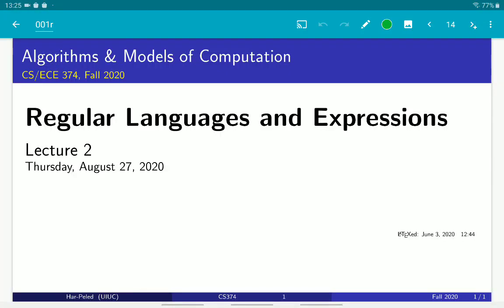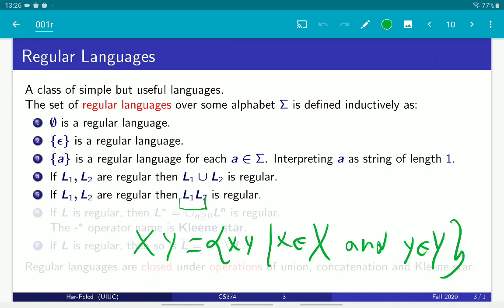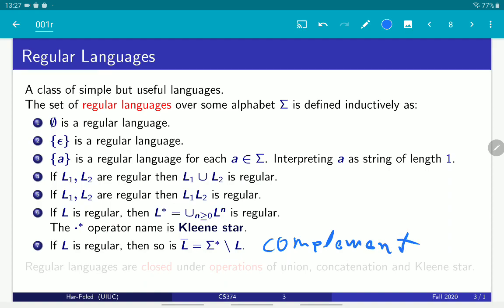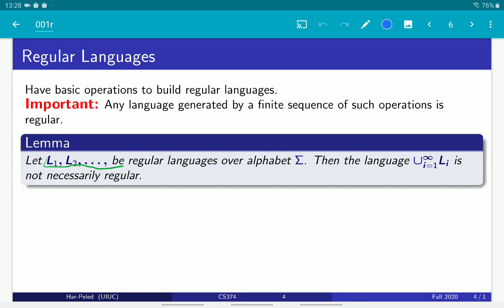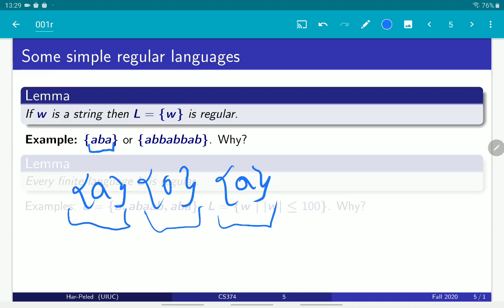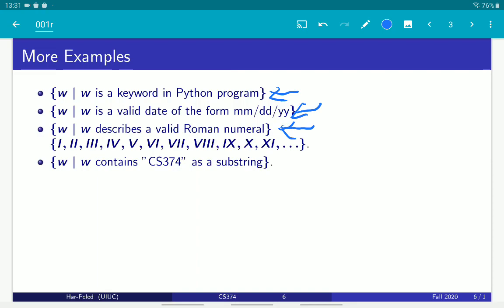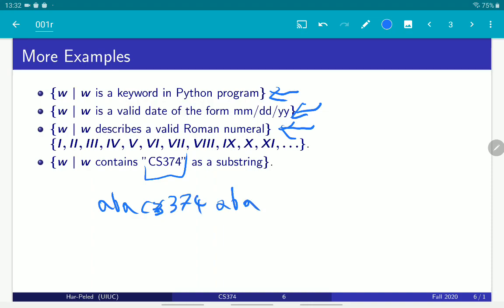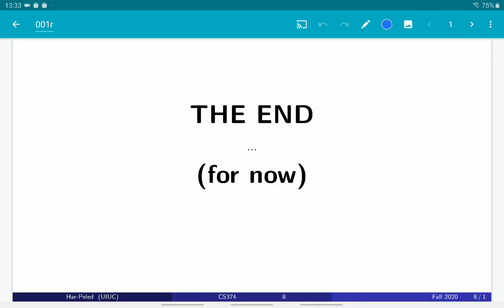UIUC CS 374 FA 20 2.1 Regular Languages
First fragment, of first lecture on regular languages.